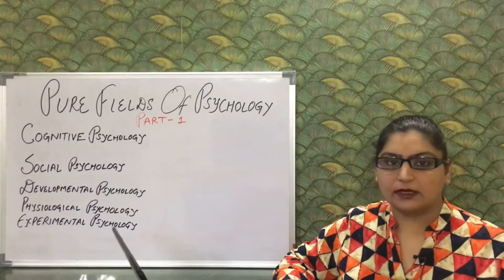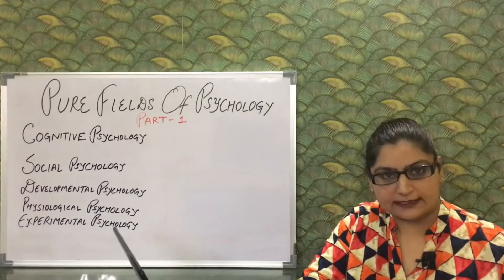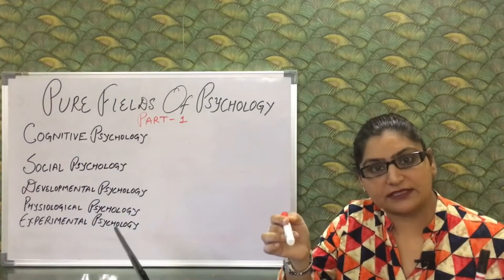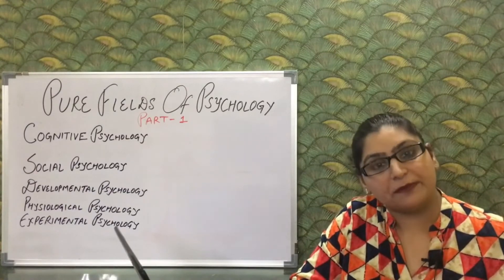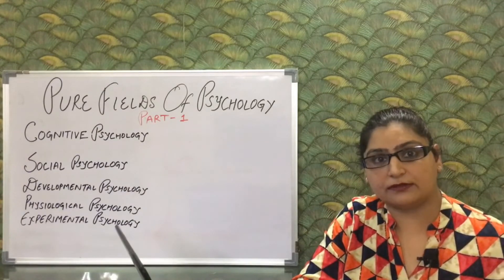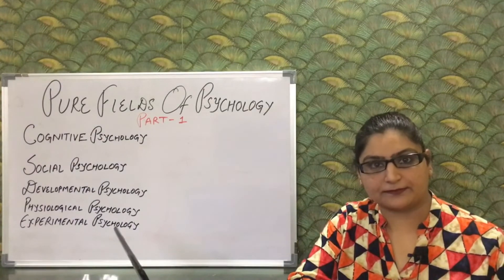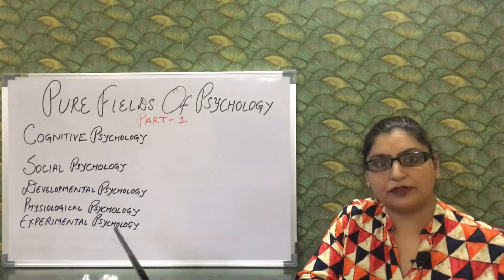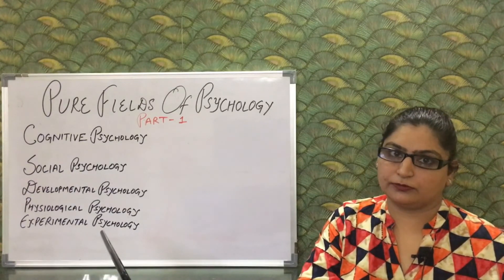Pure Fields of Psychology - Part I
1. Cognitive Psychology
2. Social Psychology
3. Developmental Psychology
4. Physiological Psychology
5. Experimental Psychology